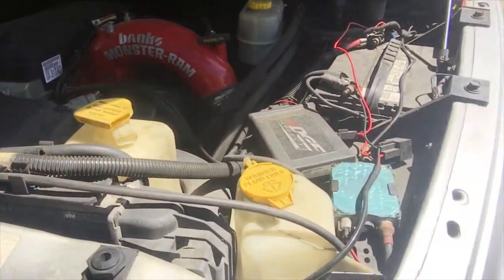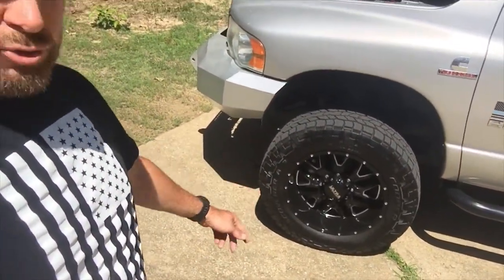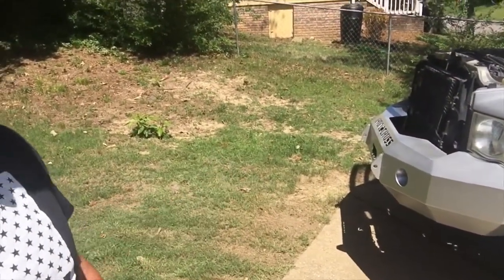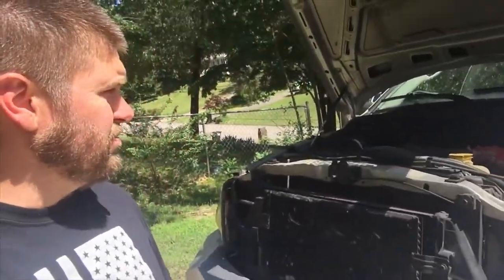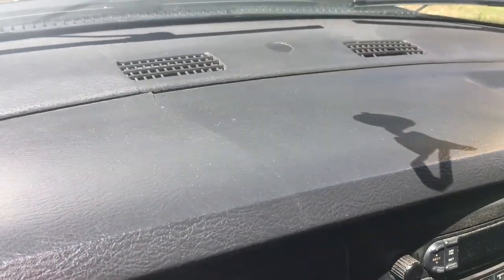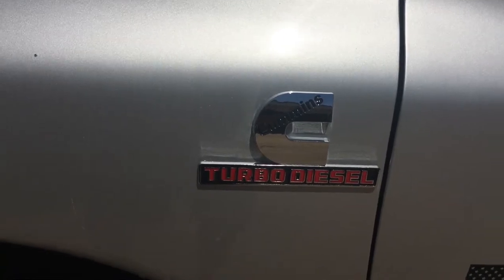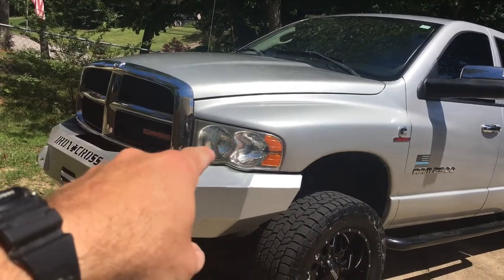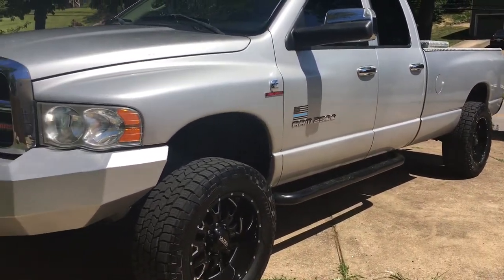Reviewing My ‘03 CUMMINS!